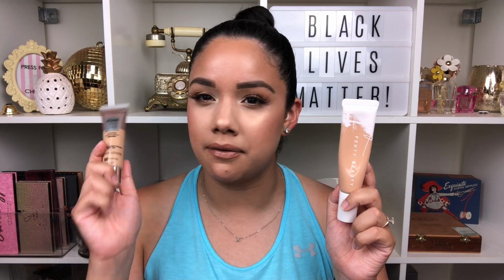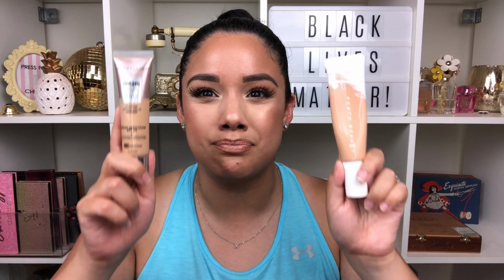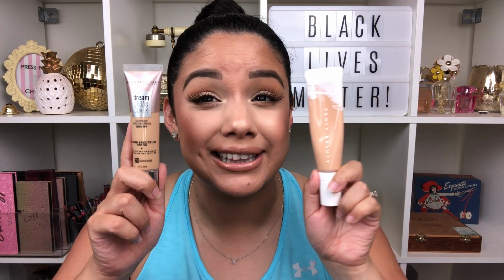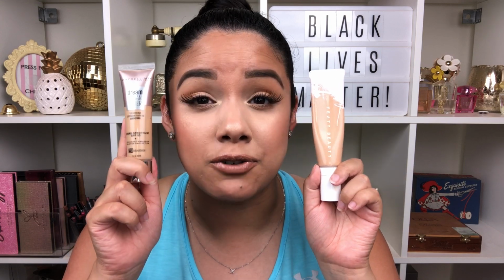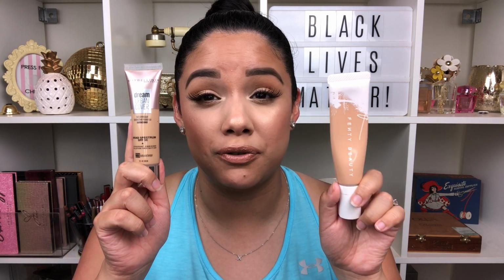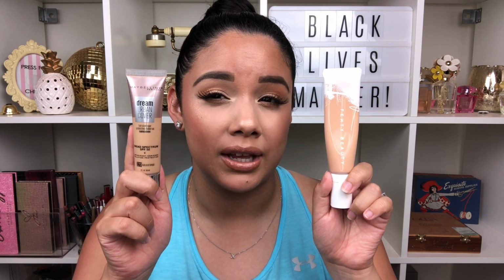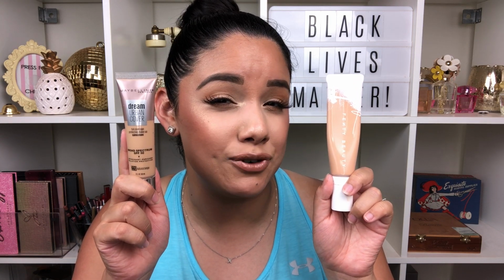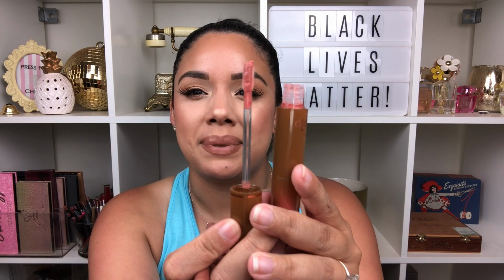JUNE FAVORITES 2020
KETO WHAT I WAT IN A DAY | CARNE ASADA + KETO BAGELS | -33LBS TOTAL| -24LBS ON KETO